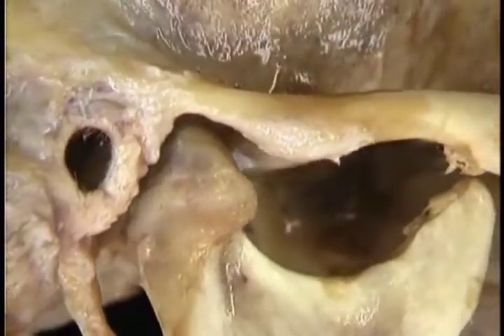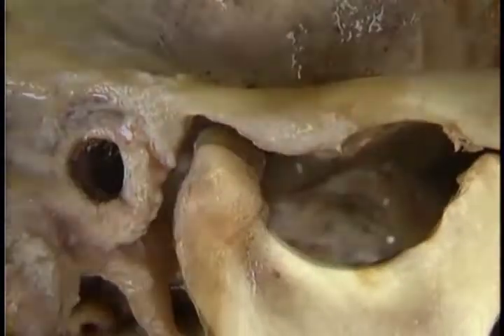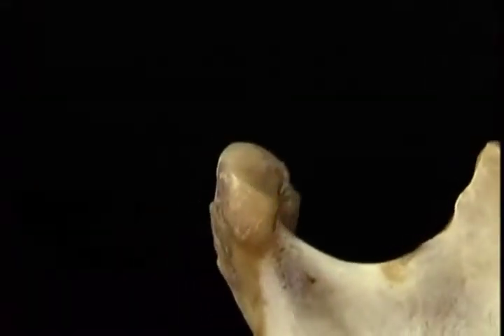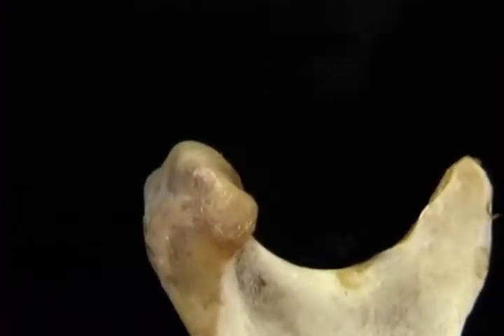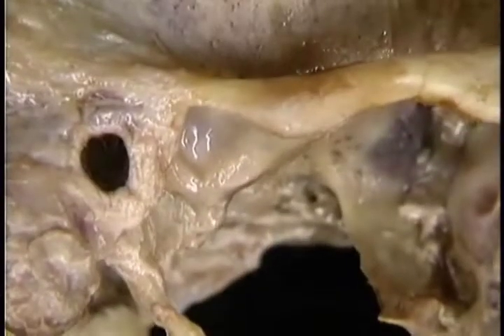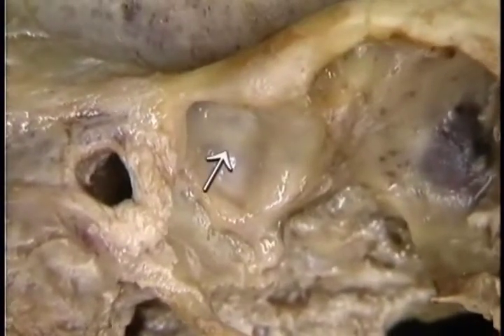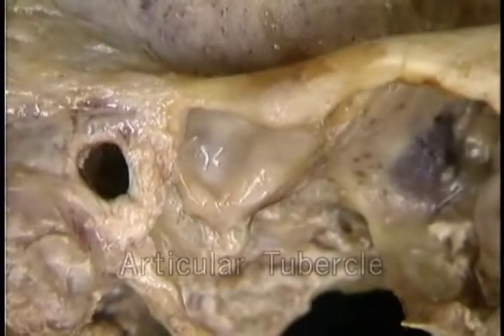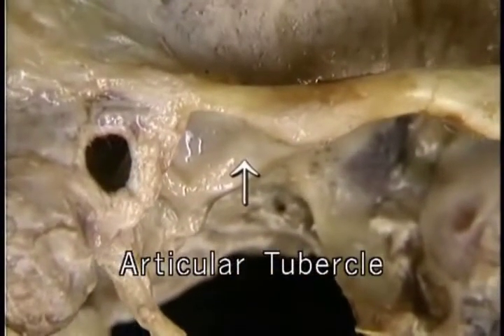ANATOMIE FMPM DISS. ATM